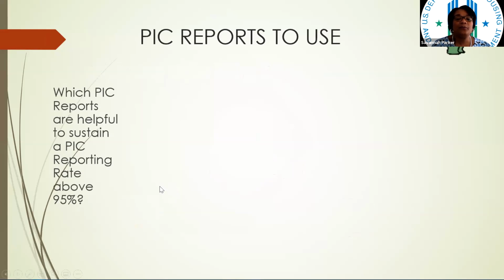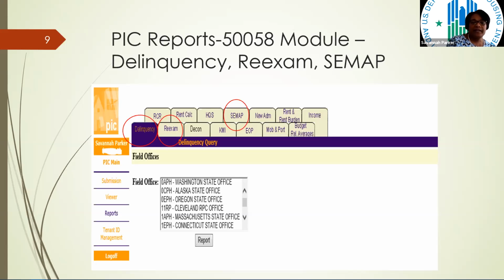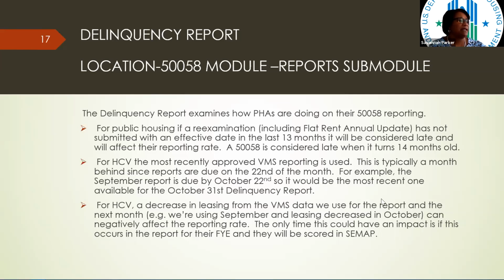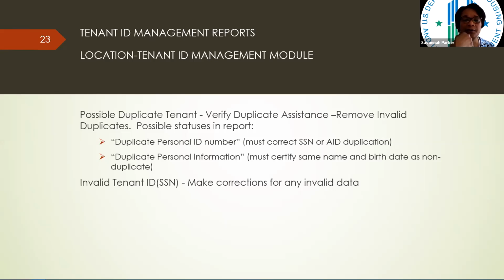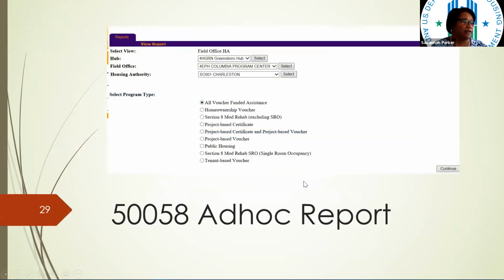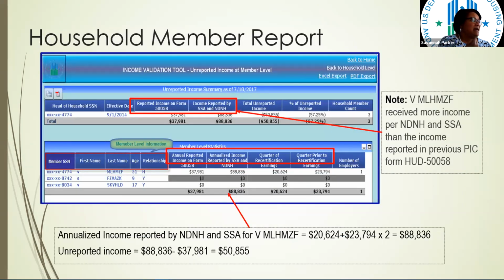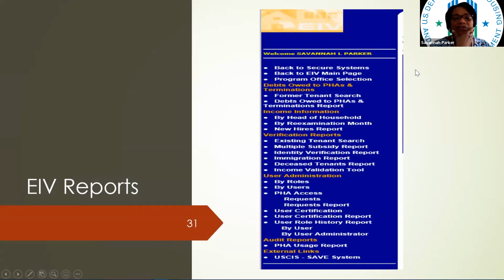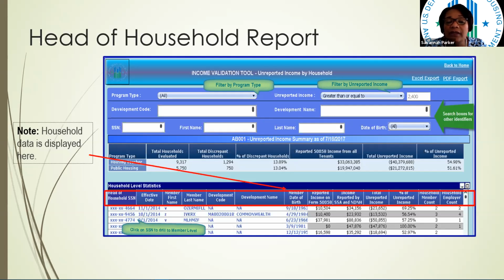HUD PIC EIV Overview